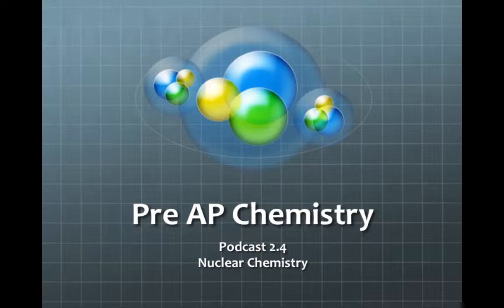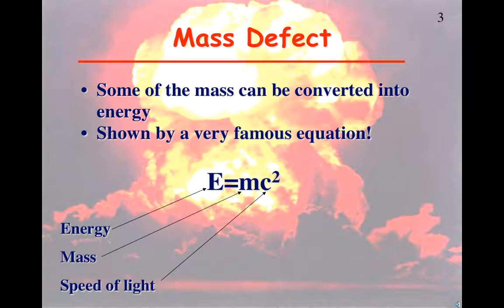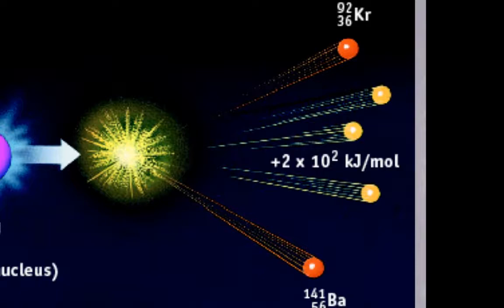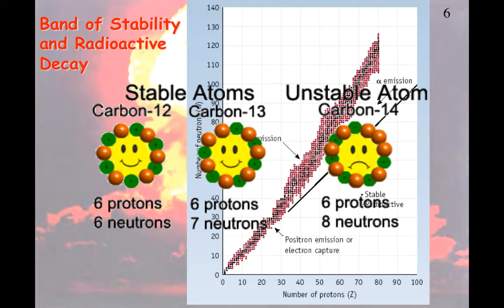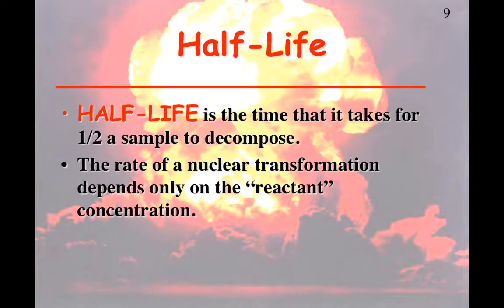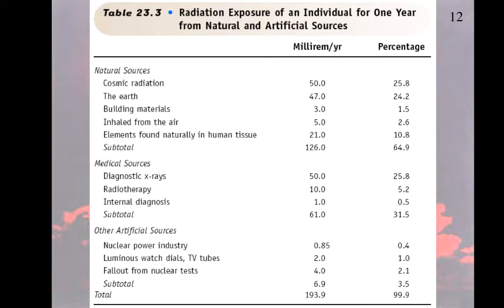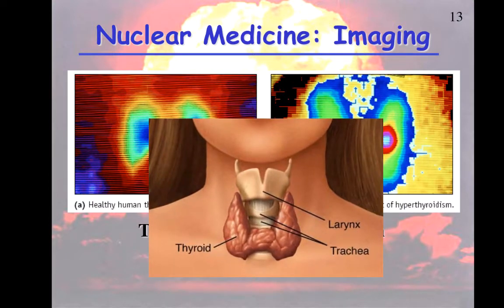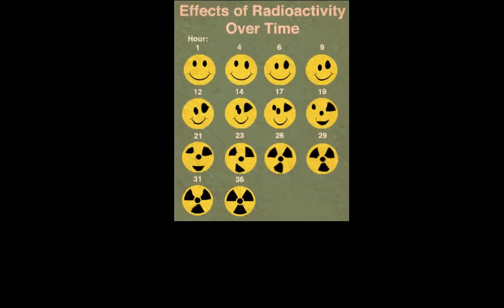PreAP 02 4 podcast